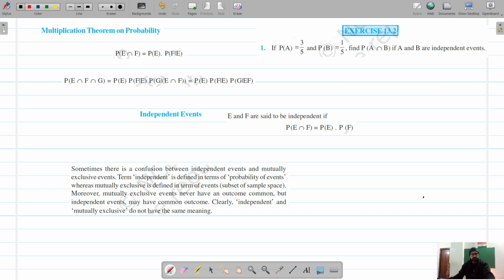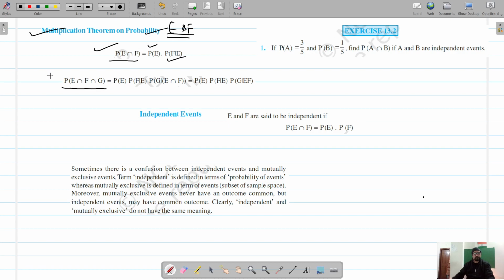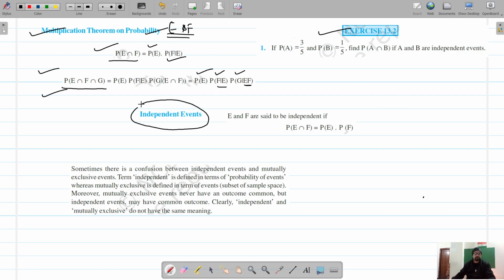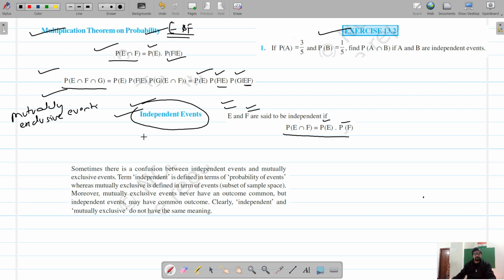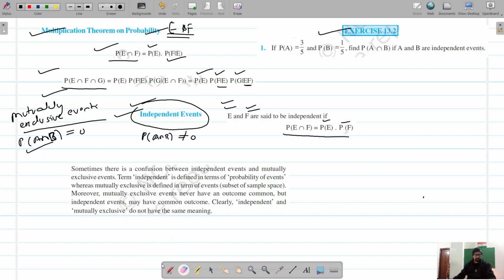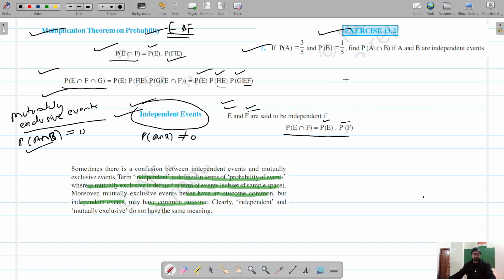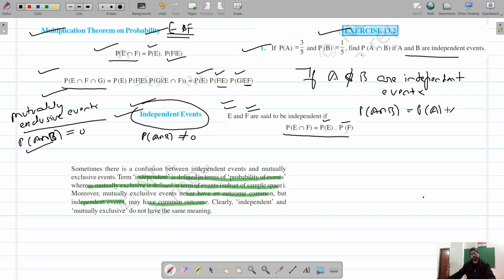Ex 13.2 Q1 | Probability | Chapter 13 | Class 12th Math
Class 12 | Math Chapter 8 | Ex 13.2 Q1
Chapter 13 | Class 12 | Pratham Science Academy
Class 12 Math | Ex 13.2 Q1
Class 12 | Probability | Ex 13.2 Q1 | Math NCERT CBSE
Probability | Ex 13.2 Q1 | Class 12 NCERT Math
Class 12 | Ex 13.2 Q1 | Math CBSE NCERT
Probability | Ex 13.2 Q1 | Class 12 Math NCERT
Class 12 Probability | Ex 13.2 Q1 | NCERT Math

Pratham Science Academy Online Classes
Online Classes class 12th by Pratham Science Academy
Class 12th Online Classes
Class 12th NCERT Math Classes